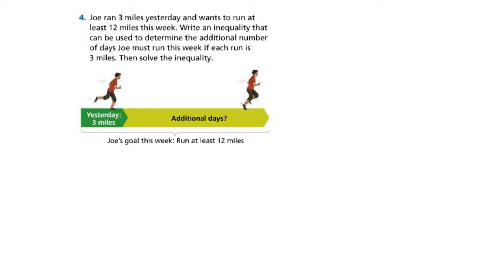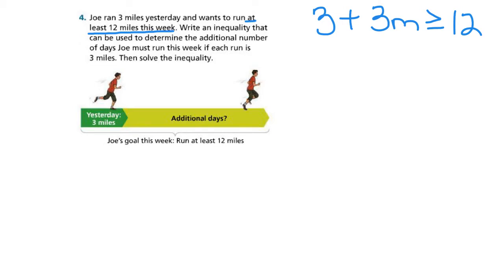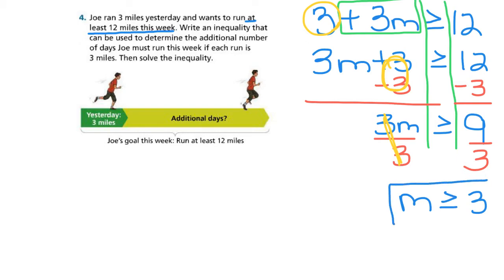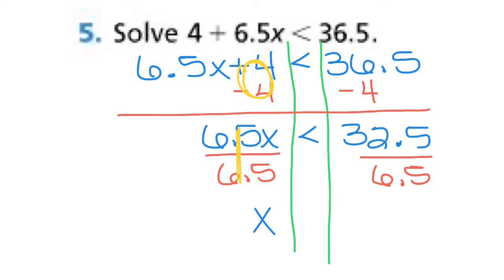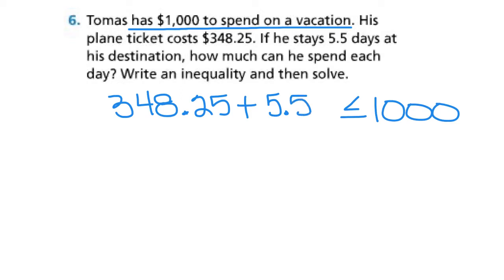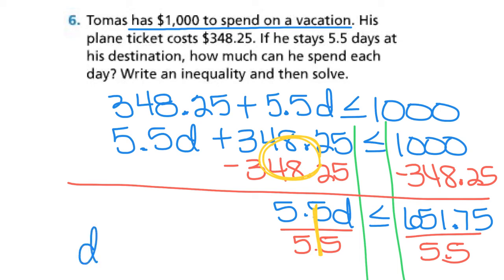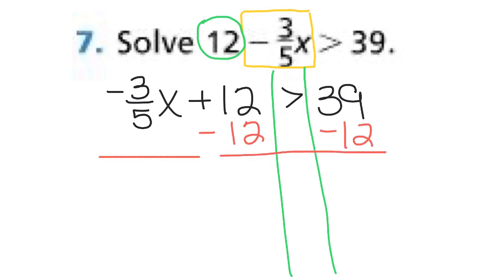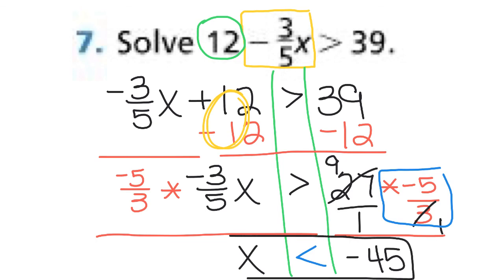Lesson 5-6 Solve Two Step Inequalities